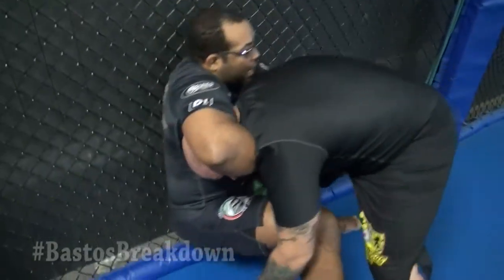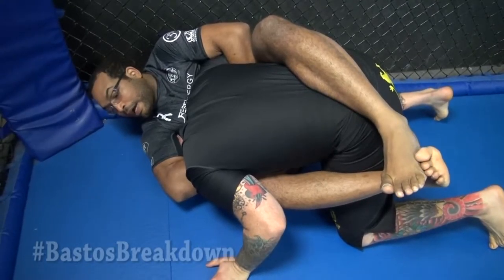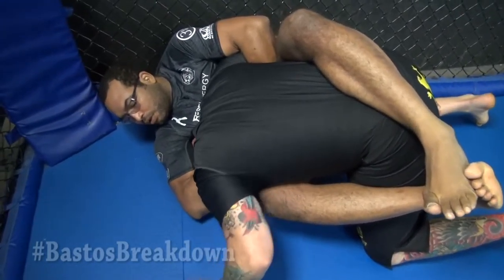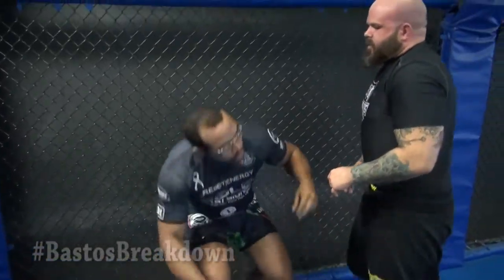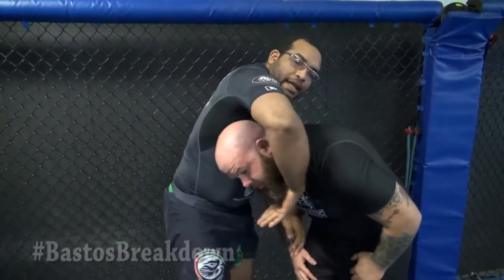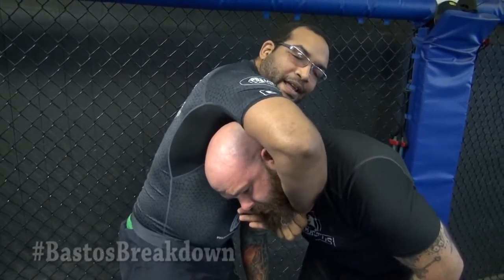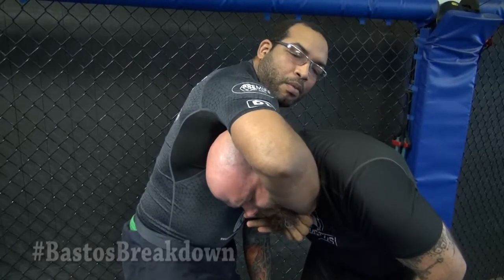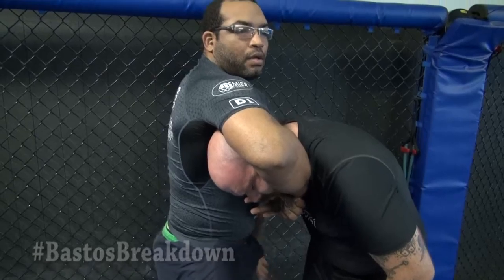Inside the Cage Overeem vs Dos Santos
Professor Bruno Bastos and MMA coach Brad Barnes break down the keys to victory and some technical advantages in the Overeem vs Dos Santos UFC fight.